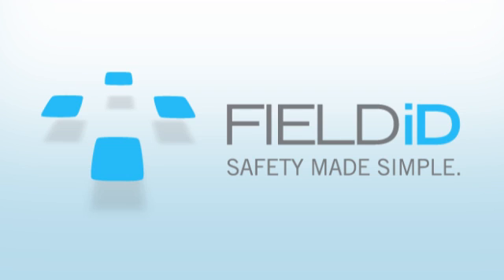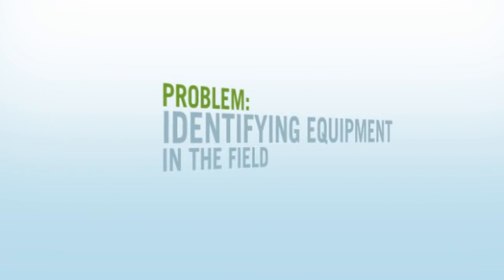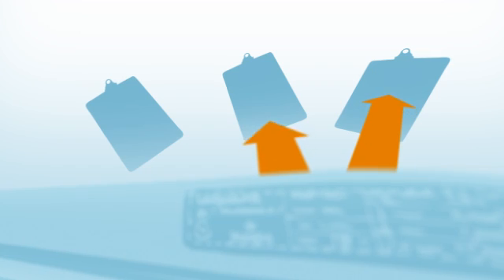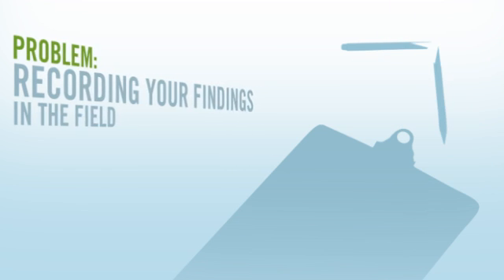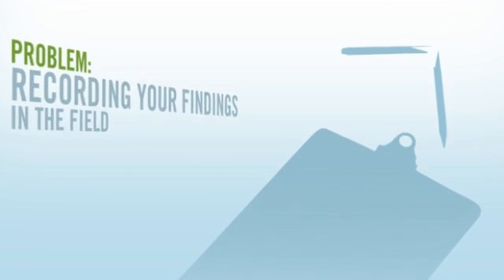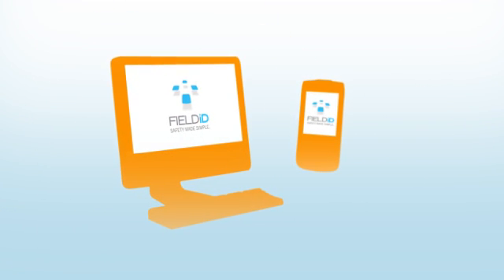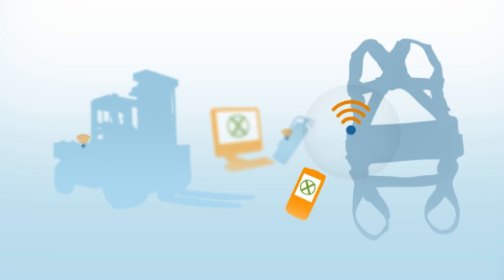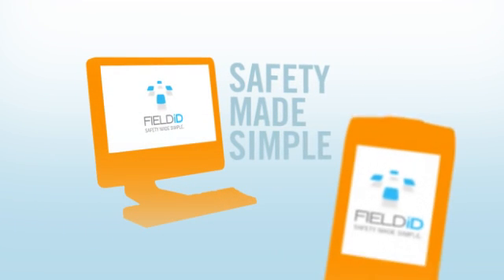Inspection Software and Safety Management System - A Field ID Overview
- A quick 2-minute overview of Field ID inspection software. This video walks you through the traditional problems with inspection and safety compliance management and shows you how Field ID can solve them with advanced identification (bar codes & RFID), handheld mobile devices (PDAs), and the Web.